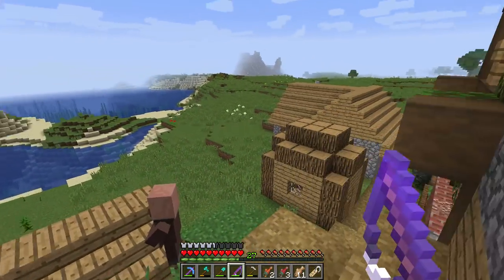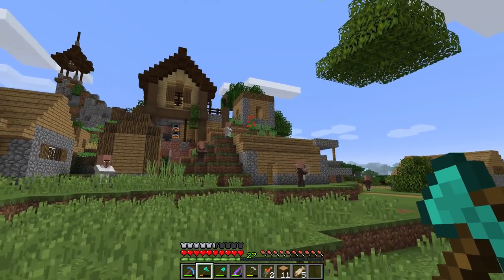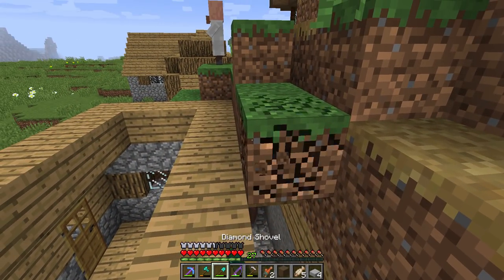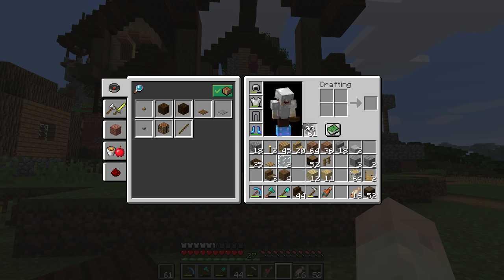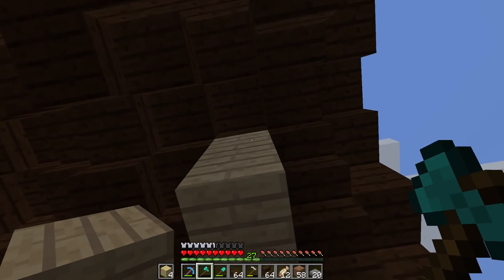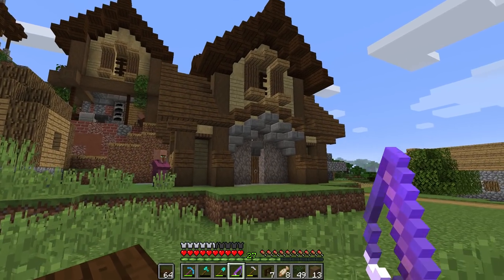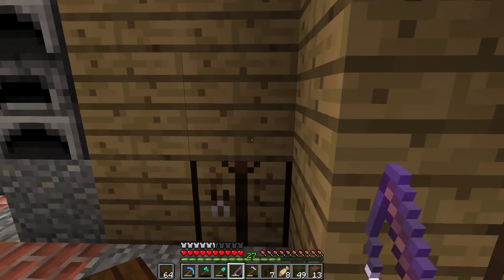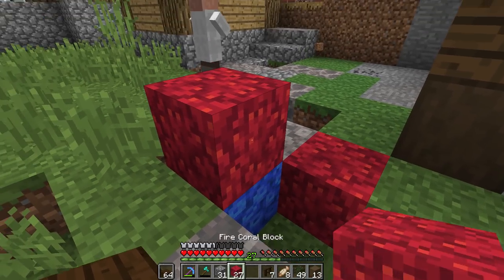Village Tavern | Episode 7 | Survival Let's Play